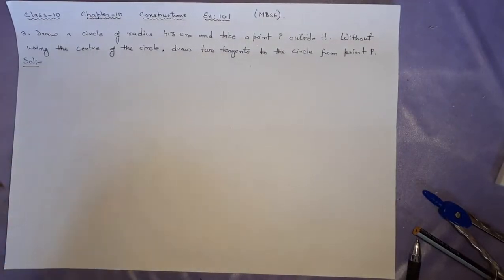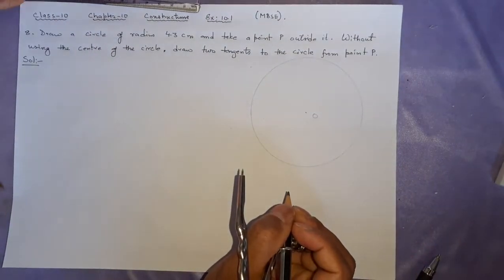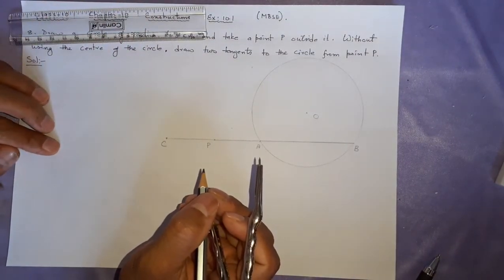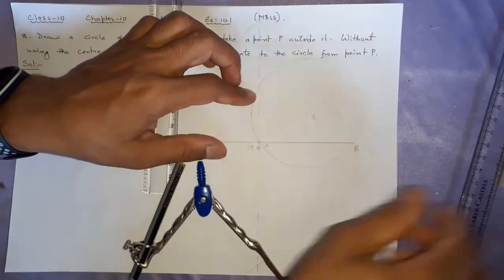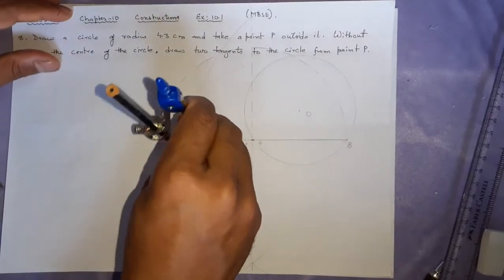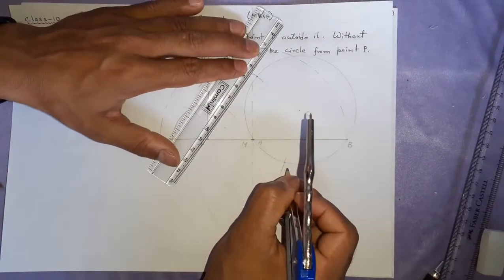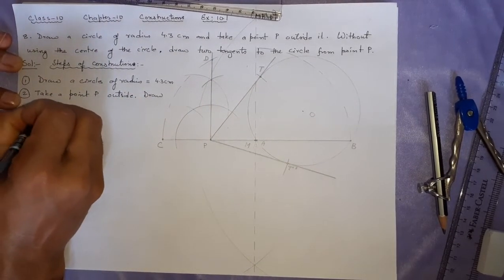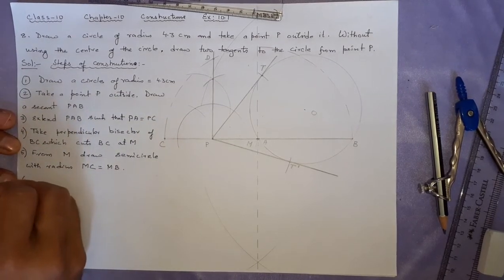Ex:10.1-Q8: Draw a circle of radius 4.3cm and take a point P outside it. Without using the centre...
Ex:10.1-Q8: Draw a circle of radius 4.3 cm and take a point P outside it. Without using the centre of the circle, draw two tangents to the circle from point P.